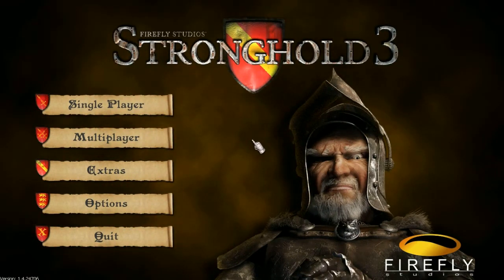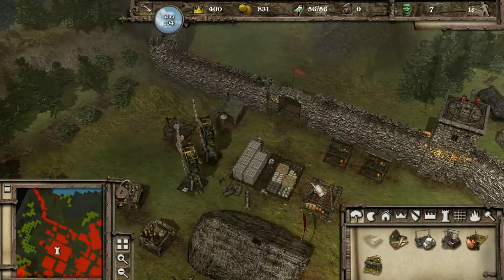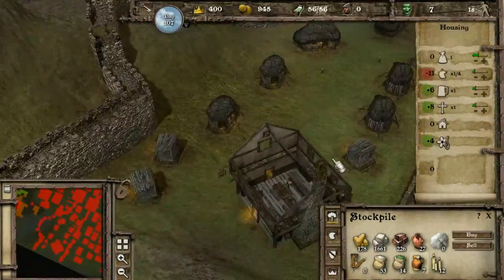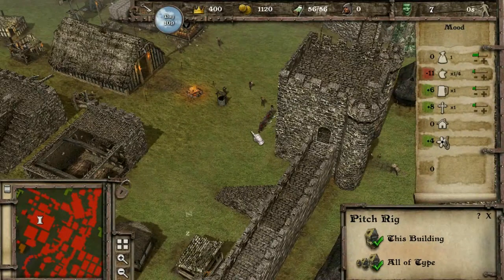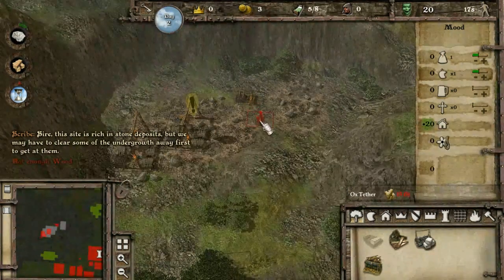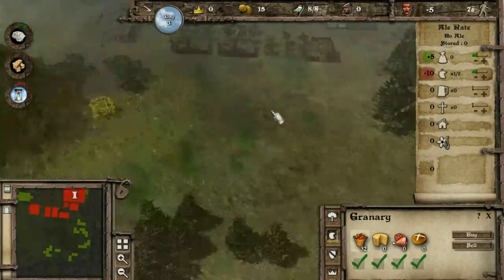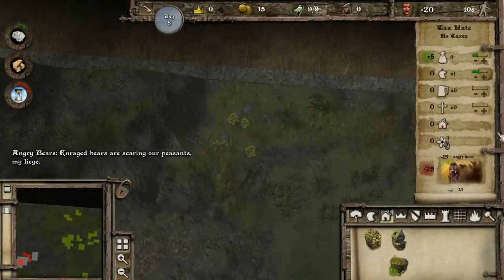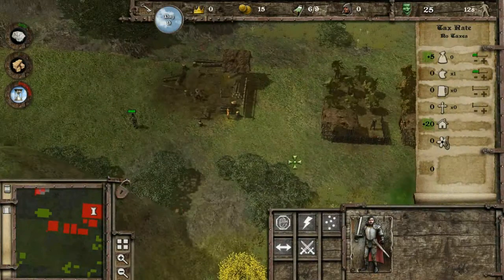Random Game of the Week Ep10 Stronghold 3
The final one to go up on my channel for a while :(